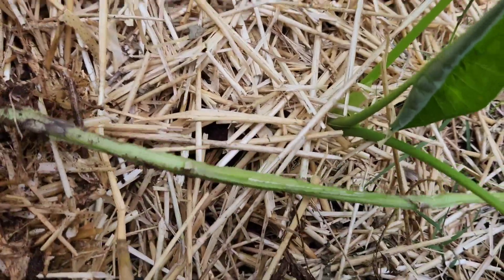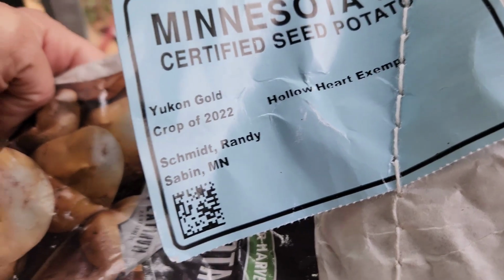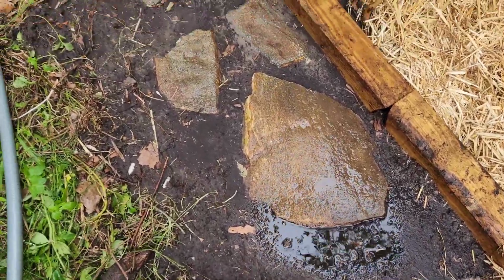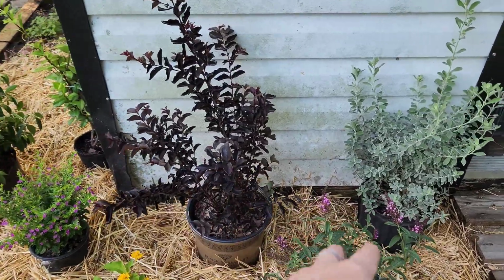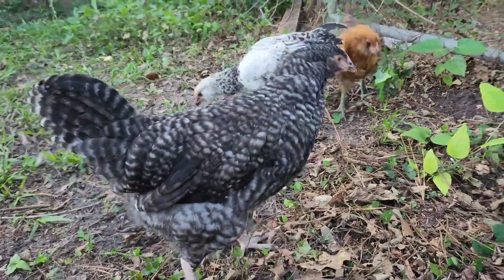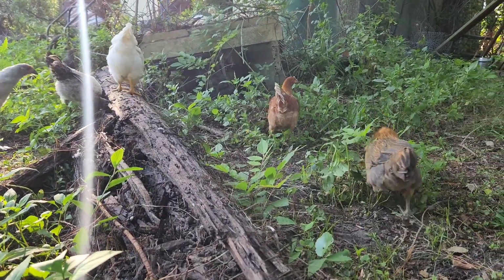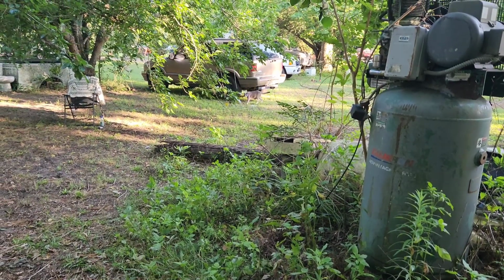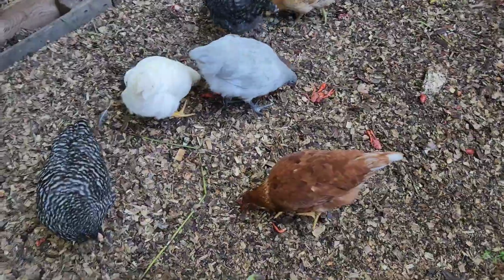My first homegrown potato and letting the chickens out of the coop.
You guys!! I grew a potato! Woo-hoo!! It wasn't a huge success, but it's my first time actually getting a harvest. I also let the chickens out of the coop to free range for the first time, and boy, was that stressful!